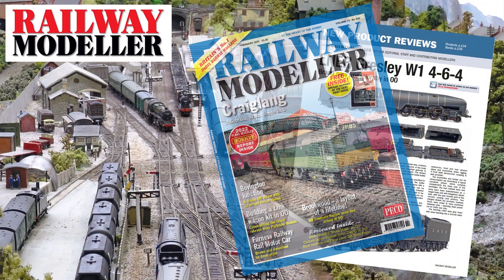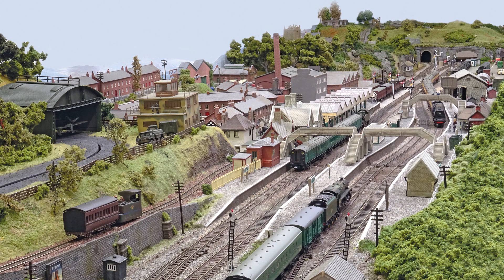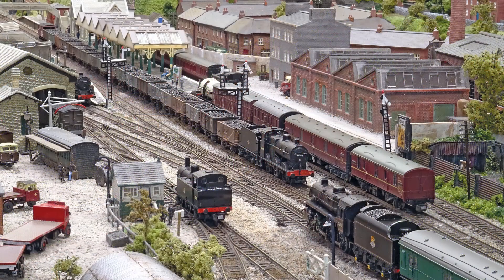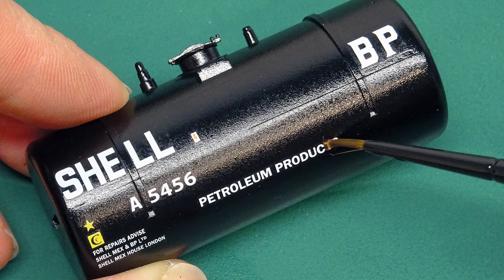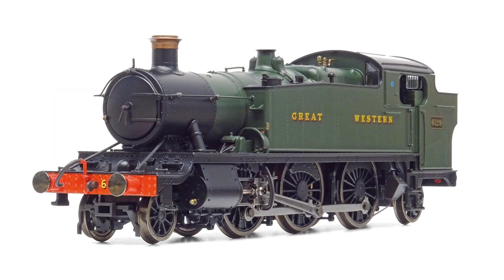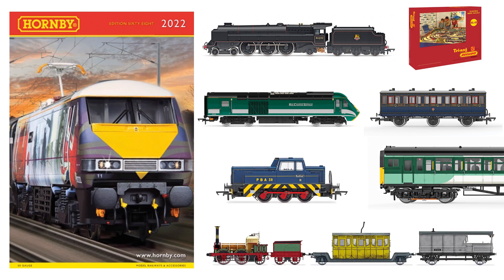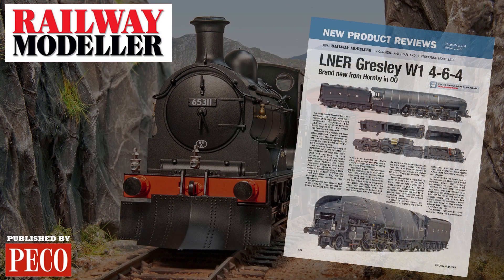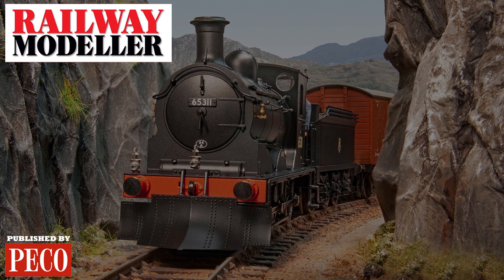Railway Modeller - February 2022 Issue - On Sale Now!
The February 2022 Issue of Railway Modeller is on sale now, packed full with all the latest News and Reviews from the railway modelling world.

. Brookwood – Peter Chaston’s extensive BR Southern Region system in OO.
. Craiglang  – William Taylor’s portable Scottish urban scene in O.
. Bovington Junction – Signals Model Railway Club’s debut N gauge exhibition layout, situated in the heart of former Somerset & Dorset Railway country.

This months projects;
Dave Wager describers some of the techniques deployed when building a replacement truss girder bridge for use on Tony Wright’s ECML layout, while I assemble the revised 10’ wheelbase tanker kit from Parkside.

Reviews in this months issue, including;
. Hornby - Gresley W1 Class 4-6-4 'Hush-Hush' in OO
. Dapol - Great Western Railway Collett 'Large Prairie' in OO
. Peco - Flexi Loco Lifts

Plus, we bring you up to date with our full Hornby 2022 Range Report, where we take an in-depth look at this year’s exciting range of products.

Not only that, all printed issues include a FREE special reprint of Railway Modeller No.1, originally published in 1949! This souvenir publication provides a fascinating insight into the hobby as it was more than 70 years ago…

Grab your copy of the February 2022 Issue of Railway Modeller on sale from 13th January!